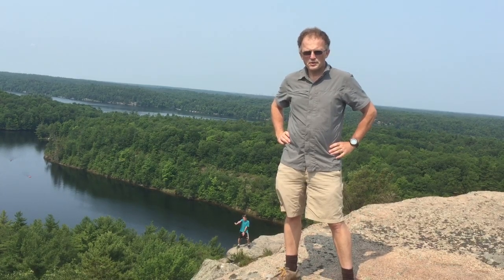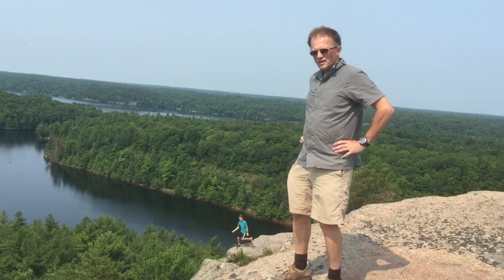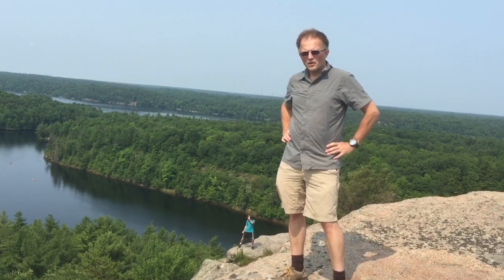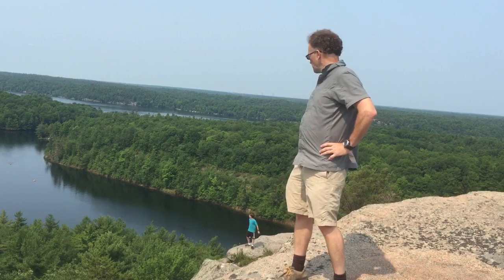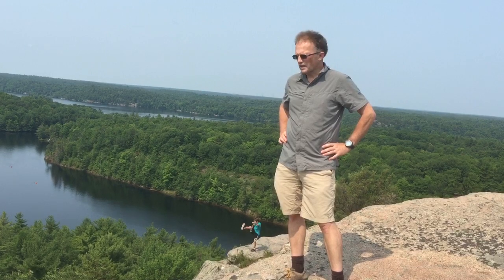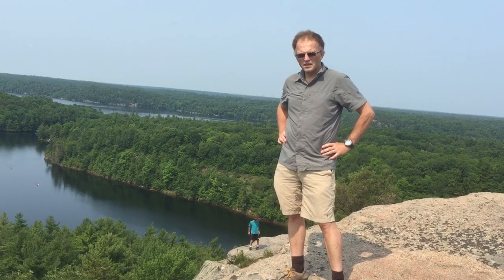Removing CO2 from atmosphere and oceans.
I discuss the technology of buoyant nutrient flakes to regenerate the phytoplankton at the base of the marine food chain. This has great potential to lower atmospheric CO2 levels (reducing warming) and dissolved CO2 levels (reducing ocean acidification).